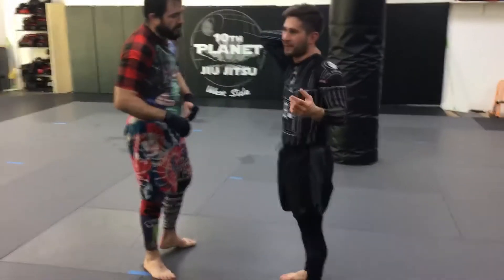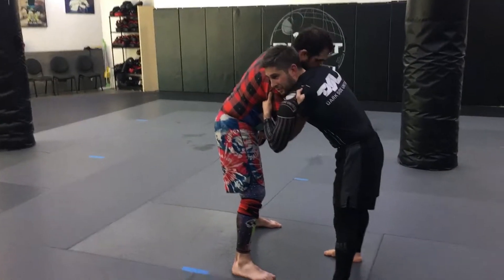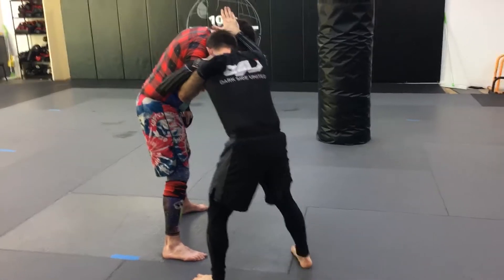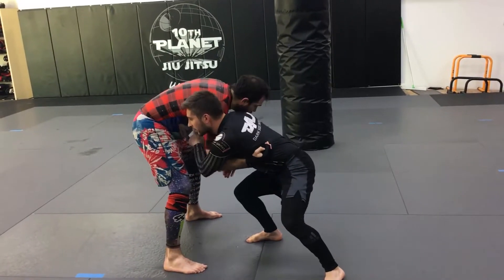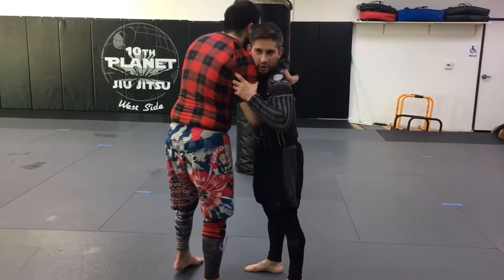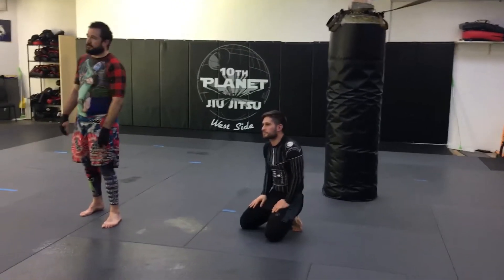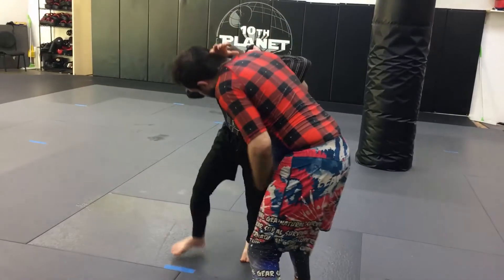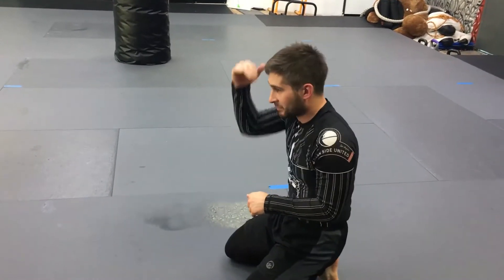Double Leg Overhook Front Headlock Setup